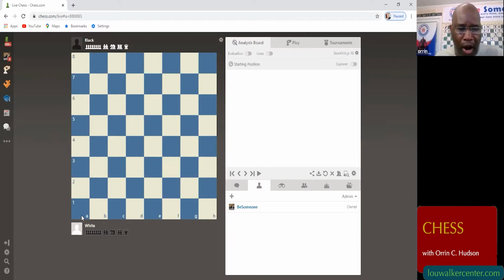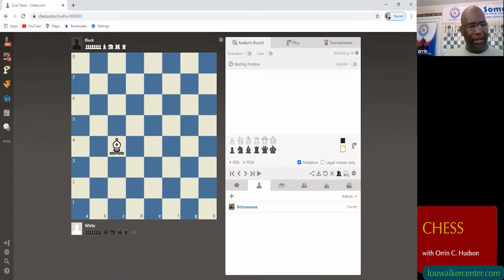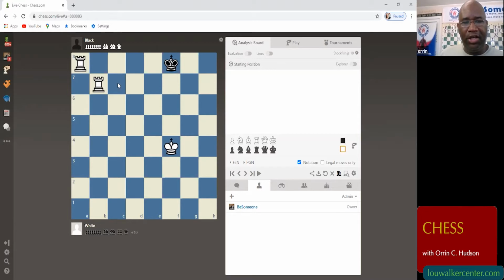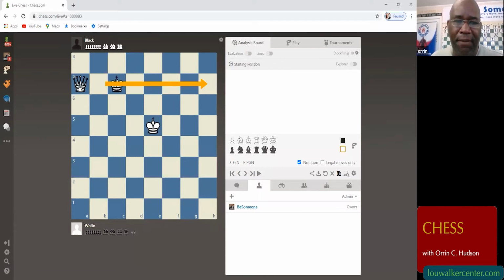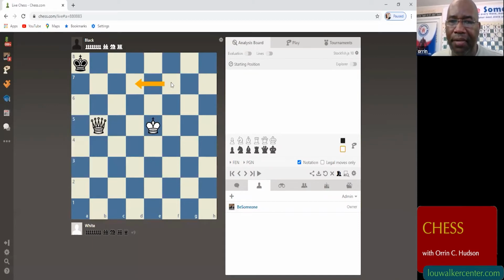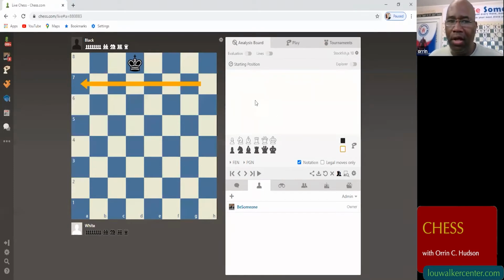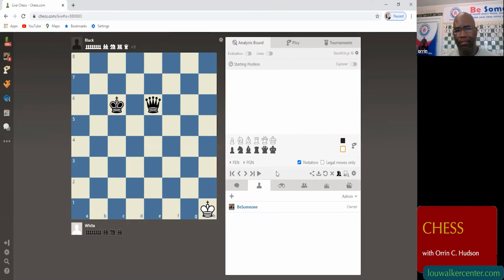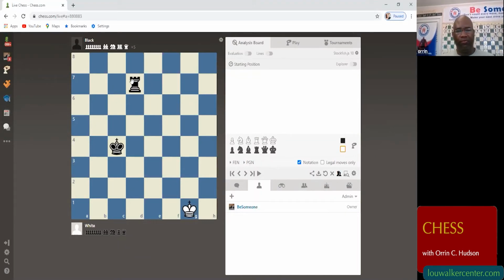Chess for Seniors: Class #1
Chessmaster, Orrin C. Hudson reveals his winning strategies to DeKalb County seniors in this six-week program. Hudson, the founder and CEO of the non-profit Be Someone Inc., uses the game of chess to teach life lessons to young people and he feels the game is also a perfect fit for seniors. "Life should be a continuous learning experience and age should not be a disqualifier when it comes to tackling something new or improving skills," he explains.

Since 2000, The Be Someone program has provided instruction on the game of chess to more than 77,000 young people. One of the primary goals of the program is to teach students that there are consequences for every move they make- whether it is on a chess board or in life.

There are many benefits to playing chess. "Let’s start with the obvious," Hudson says, "chess is mentally stimulating. Simply put, this game exercises the brain and that is especially important for seniors so that they can stay mentally sharp. "The Be Someone founder added there are several other benefits for senior players: Chess improves cognition; all you need to play is an affordable chess board and pieces; playing the game connects seniors with others, young and old alike; it relieves stress; learning something new is good for the health; it provides self-confidence and that is important for seniors; and the game is, as Hudson emphasizes, "just a lot of fun."

This program is presented on behalf of the DeKalb Human Services Department and the Lou Walker Senior Center.

For more details on this class and a host of others visit louwalkercenter.com